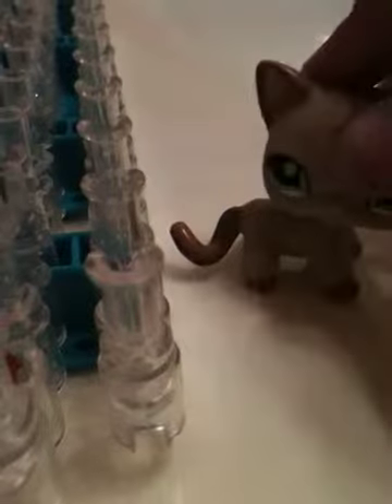Rainbow loom part 1 how to make triple single